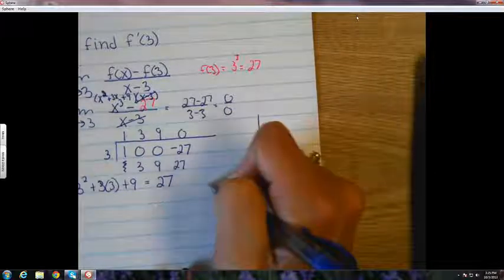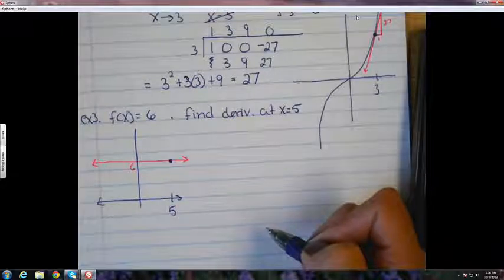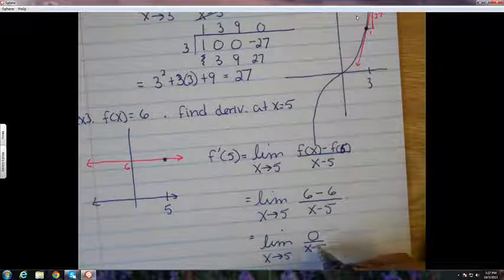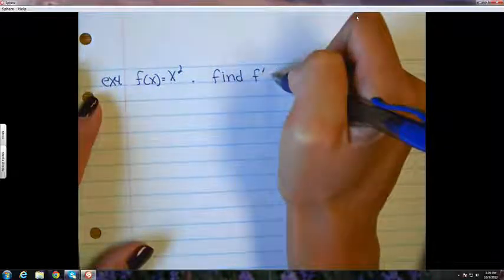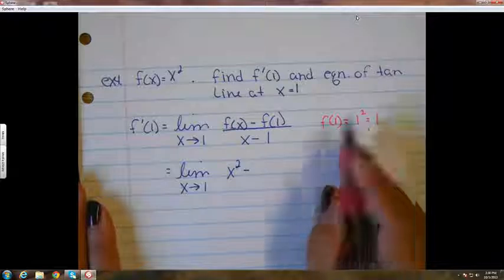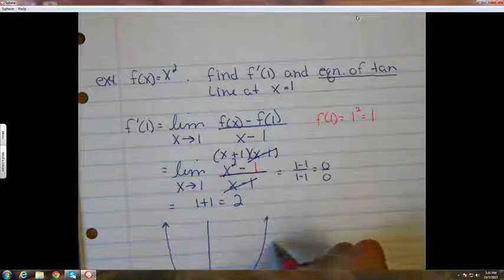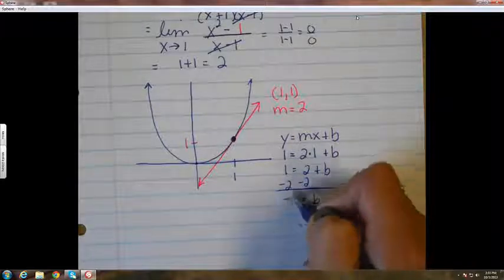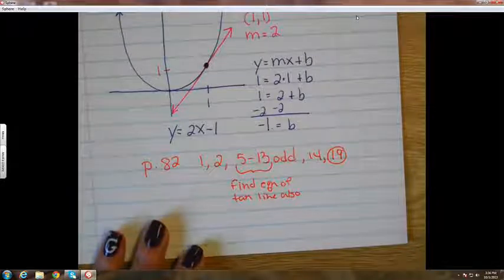C 3 2 2